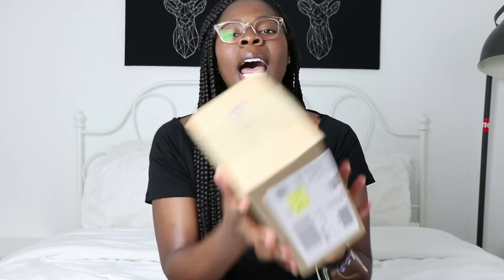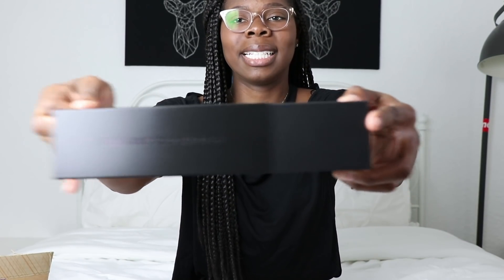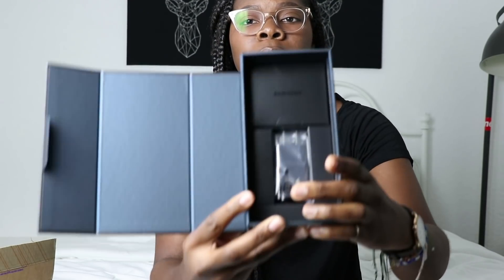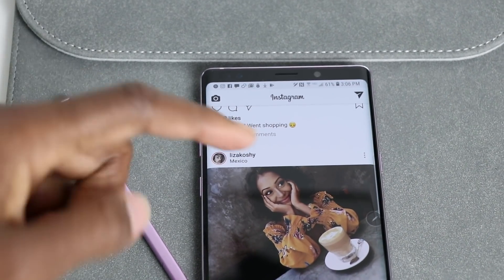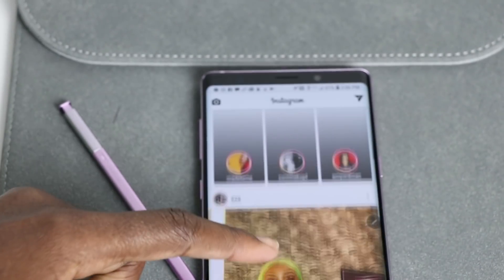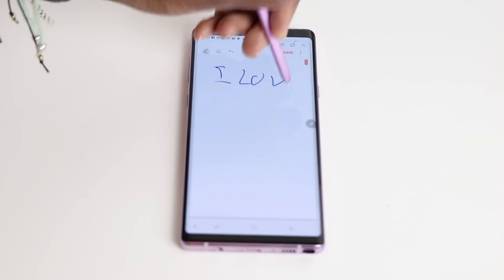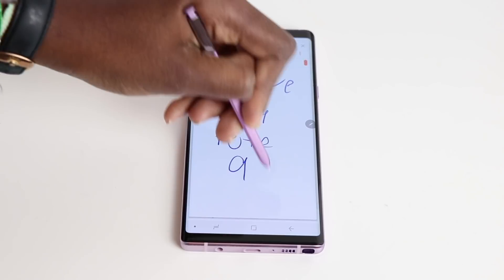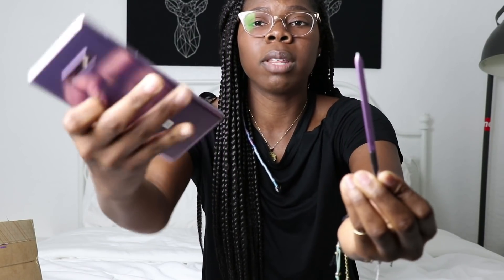SAMSUNG GALAXY NOTE 9 UNBOXING: BEST SMARTPHONE??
Hey guys I love making phone unboxing videos, they’re almost my favorite time of tech to review. I hope you guys liked this video.

GAMING SETUP
Xbox One